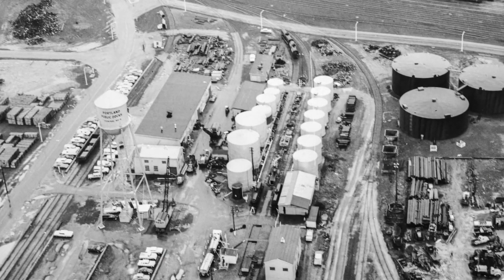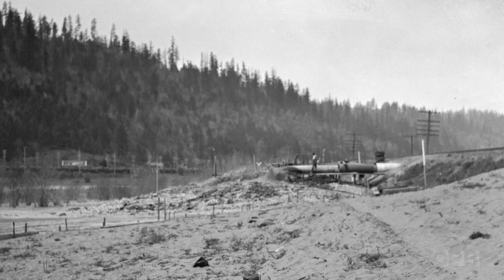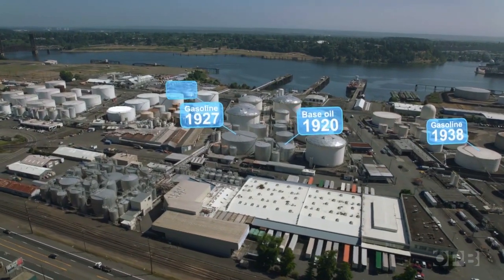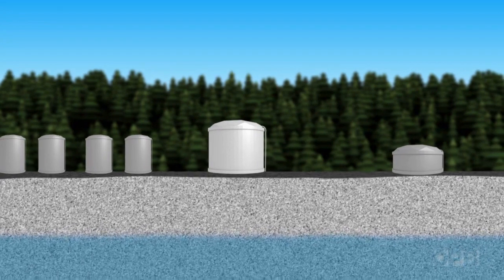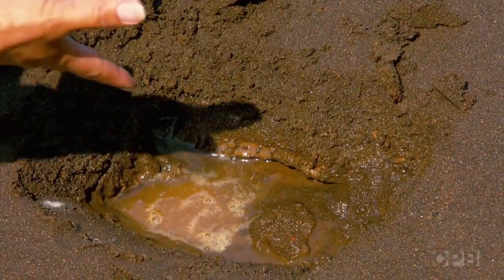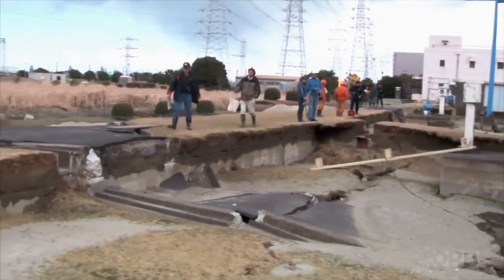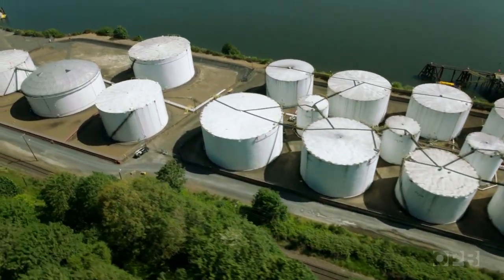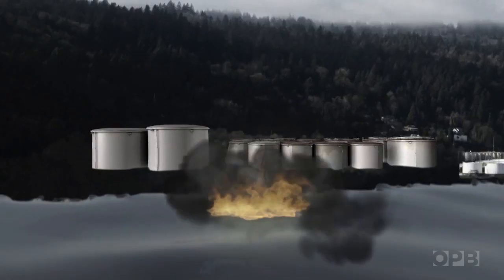How Oregon Could Lose 90 Percent Of Its Fuel In The Megaquake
Soil underlying tanks filled with millions of gallons of fuel would likely turn to liquid in a major earthquake. This poses an extreme risk, and could lead to leaking fuel and fires.